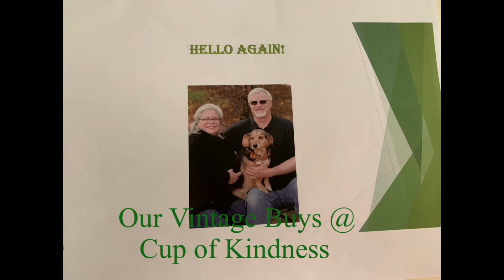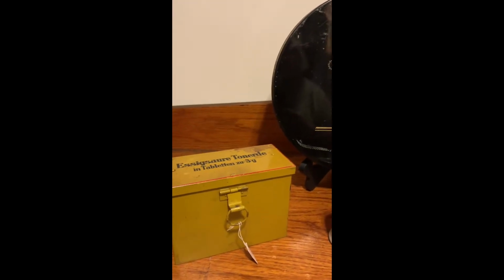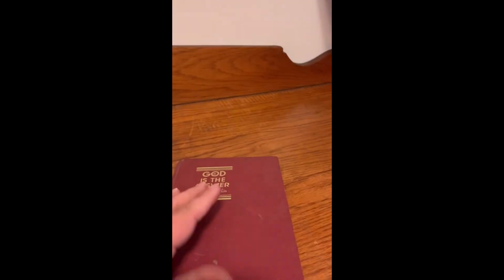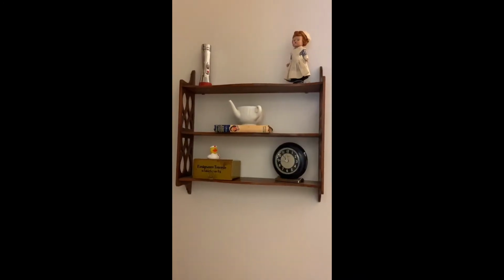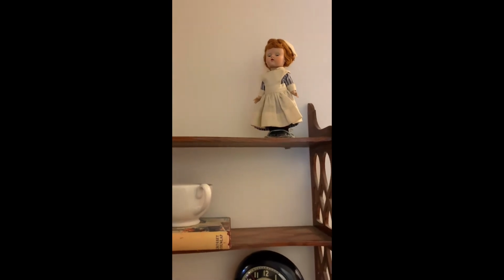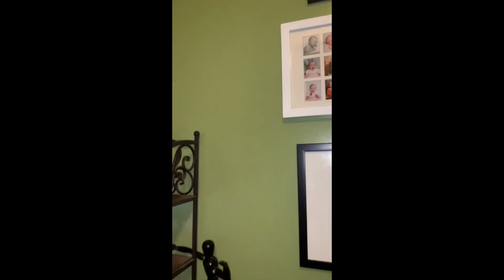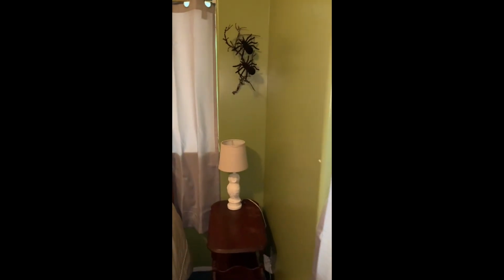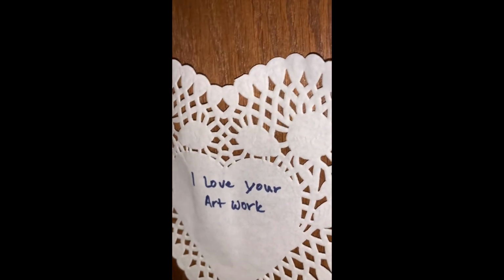Not Working Today - We’re Shopping!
Today Mark & I took a trip to Hart, Mi which is 9 mi from Pentwater to see what we could find at the Cup of Kindness -a resale shop that donates part of their proceeds back to the community-